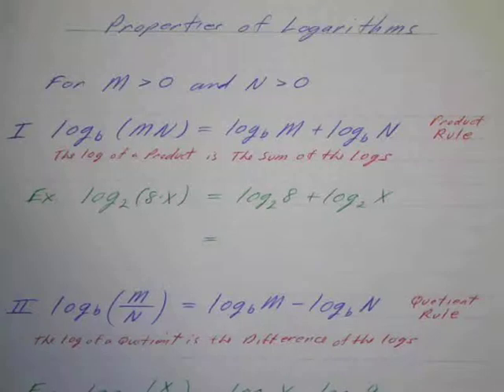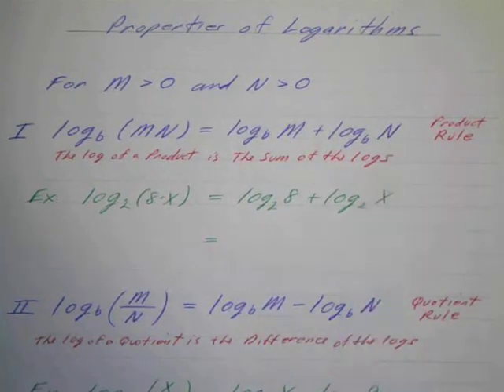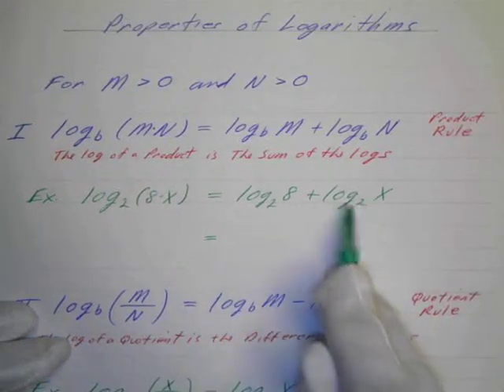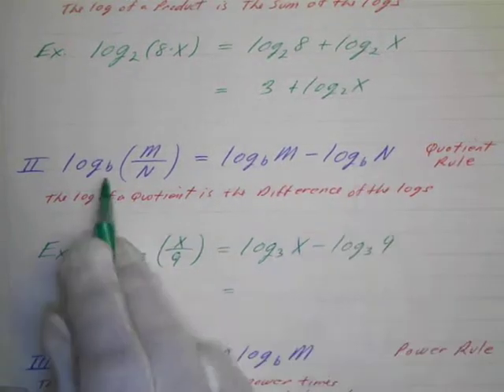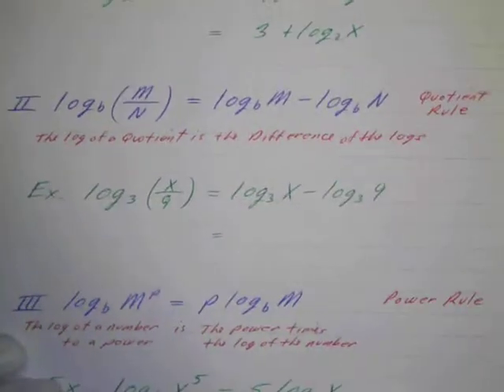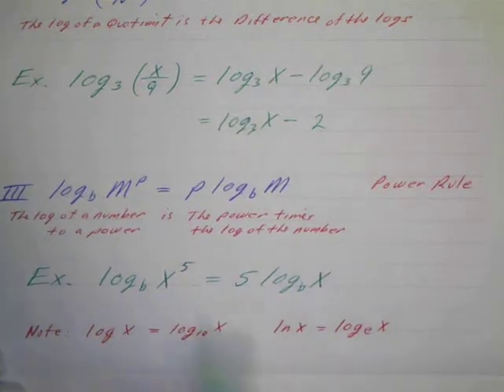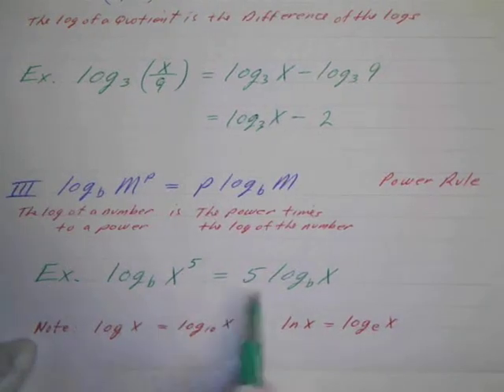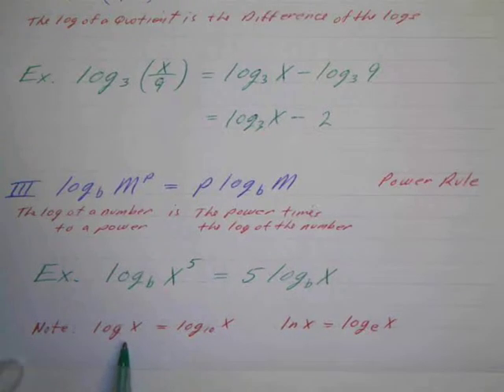Properties of Logarithms